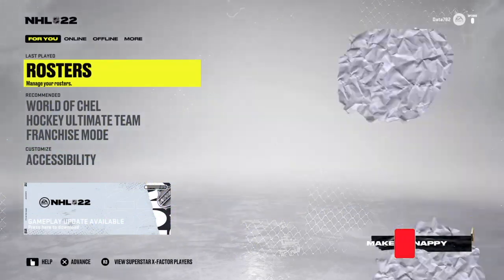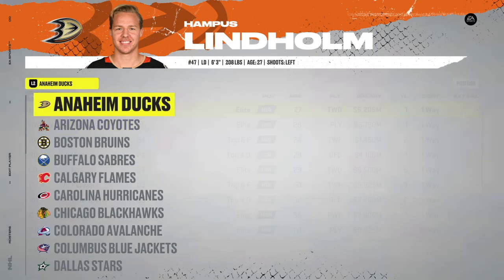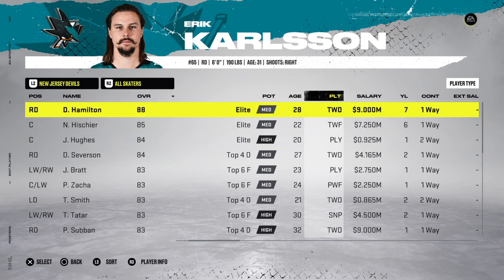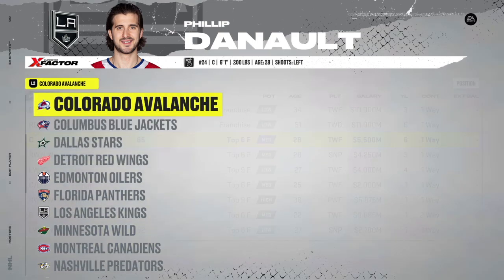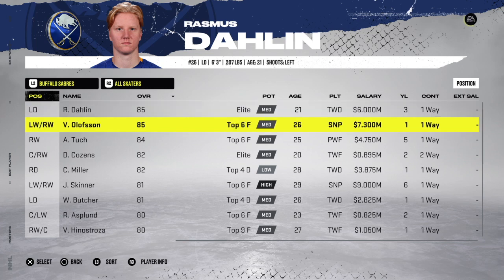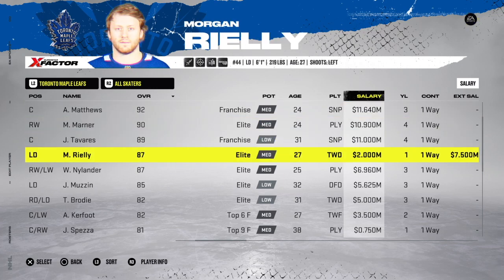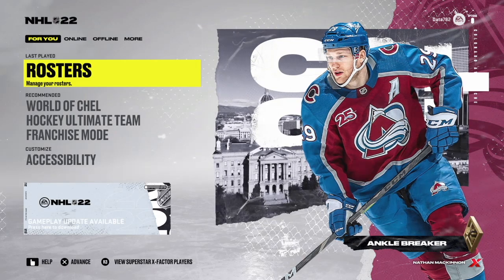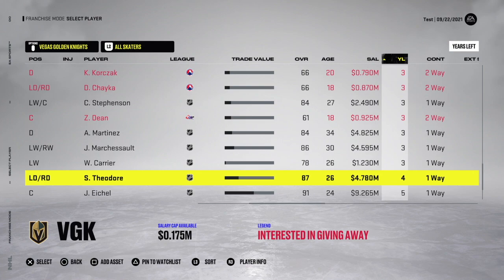SHARING MY NHL 22 CUSTOM ROSTER (HOW TO MAKE TEAMS CAP COMPLIANT)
With roster sharing having arrived in NHL 22, it's time to share my roster secrets! In this short video, I show you how you can use my custom roster which may be downloaded on PS4. This roster is 1) Realistic, and 2) Cap compliant! That means that, when you start a franchise mode save, player salaries will no longer be adjusted and thus mess up the league! If you're not on PS4 and still want to make these salary adjustments, check out this article I wrote for PuckPedia

Follow along on TWITCH so that you know when we go live!